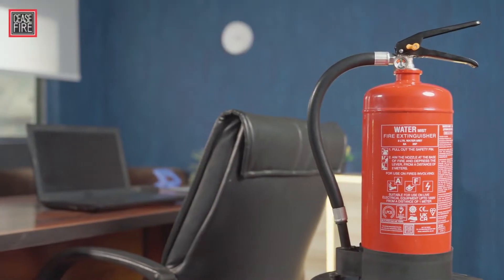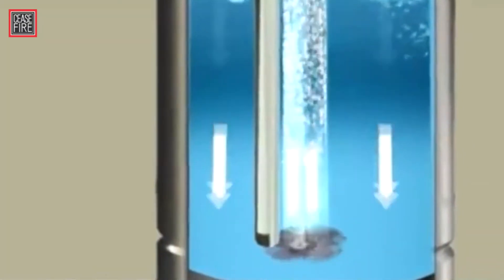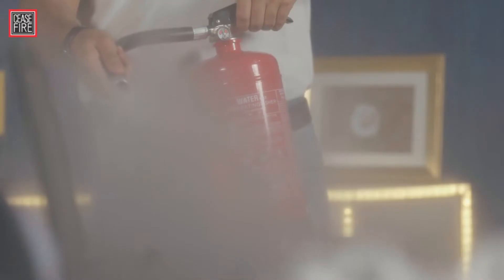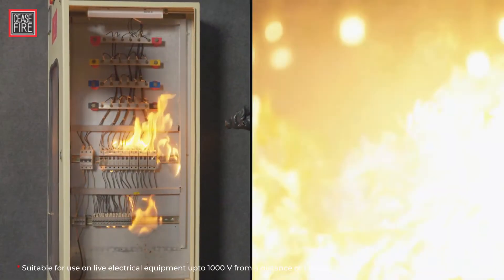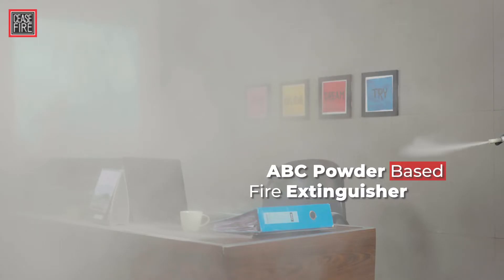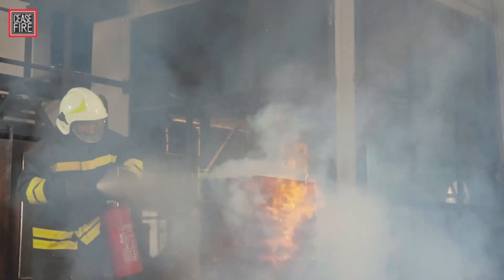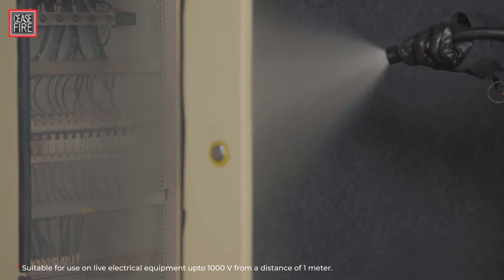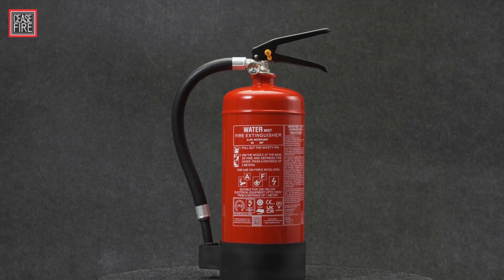Ceasefire Water Mist Fire Extinguishers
The revolutionary new Watermist Extinguishers from Ceasefire are designed to combat Class A, F and electrically started fires.

Specially designed rotors in the extinguisher mixes water and air in a pre-set proportion to generate a fine mist of 40-60 micron molecules. These tiny droplets have a surface area coverage many times higher than water. (The principle is simple: the smaller the particles of water, the further they spread and the faster they cool.)

The mist is then propelled through a specially designed nozzle, giving it a large throw. On coming in contact with the flames, it turns into steam and envelopes the flames, this is called the blanketing effect. Water cools the fire down to below combustion levels and cut-off the oxygen supply. Without oxygen or heat, the fire dies out, in seconds.

Because this isn’t water in its natural state, the dangers of electrocution and flooding are eliminated. Which means, this powerful, reliable, efficient extinguisher can be used on most kinds of fire, including electrically started fires.

What’s more, since no synthetics or chemicals are used in the process, Watermist causes absolutely no collateral damage to your property or the environment.

Ceasefire's Portable Watermist extinguishers range consists of 2 Ltrs., 3 Ltrs., 6 Ltrs., and 9 Ltrs. size variants in Stainless Steel containers.